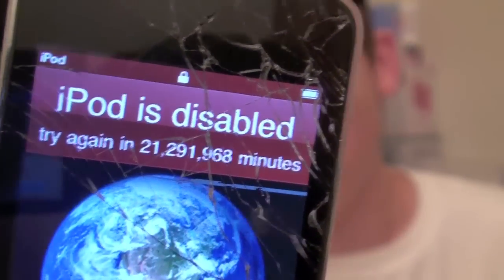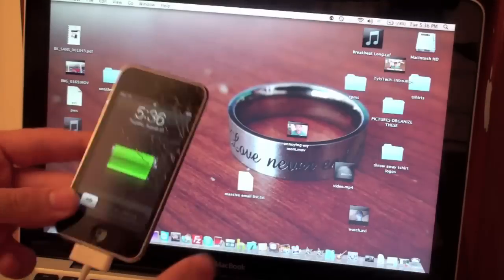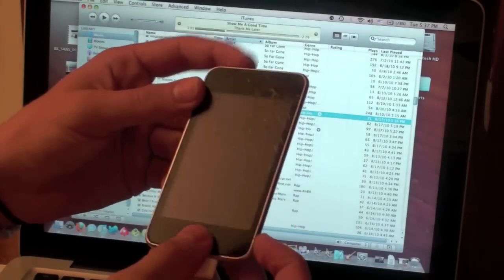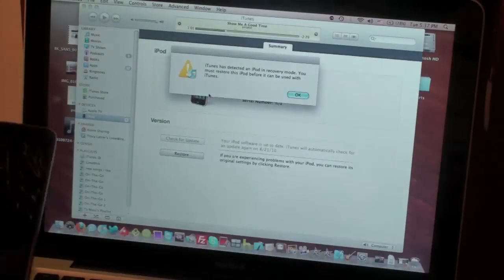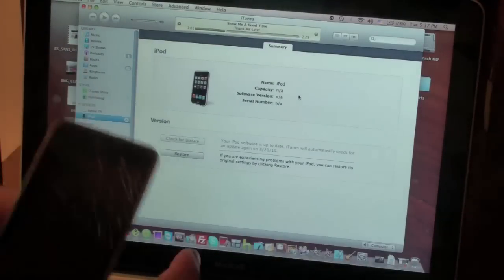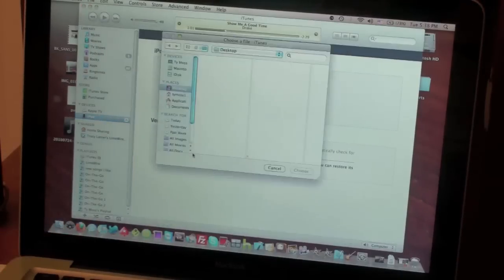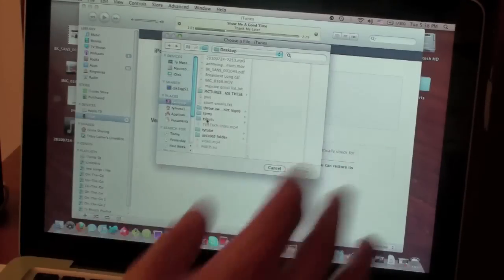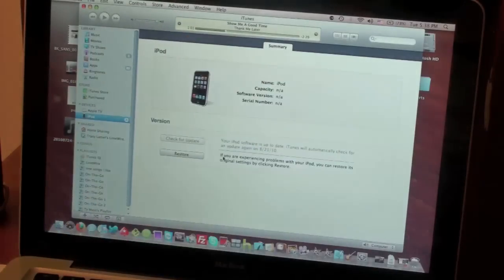How to fix forgot password on iPhone, iPod Touch, iPad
In this video I show you how to fix your iPhone, iPod Touch, or iPad if you have forgot the lockscreen password or been its been locked for a long time.